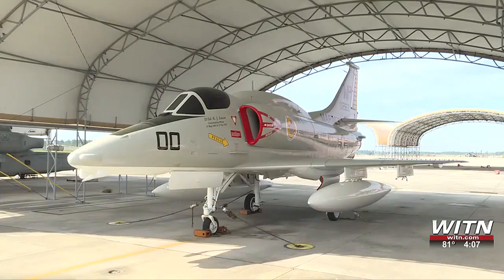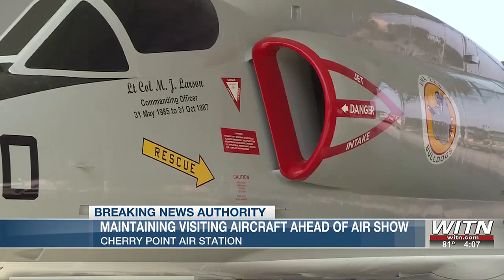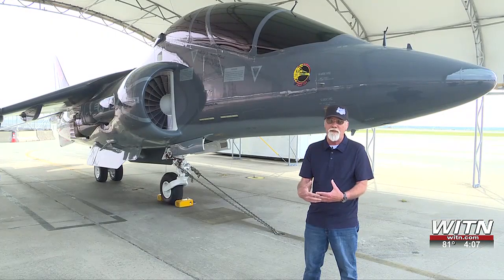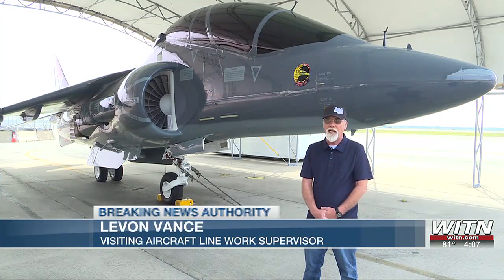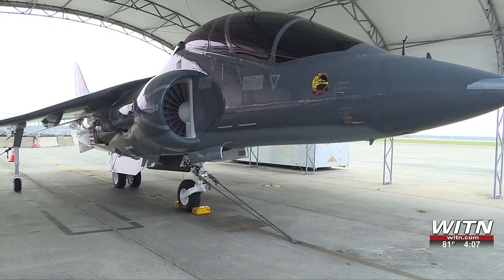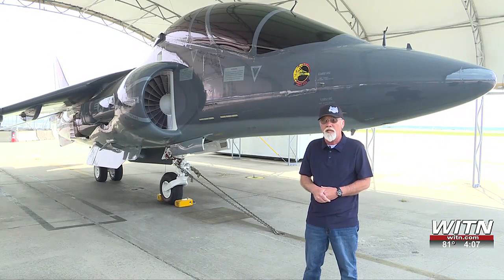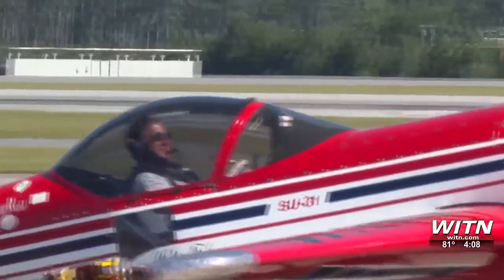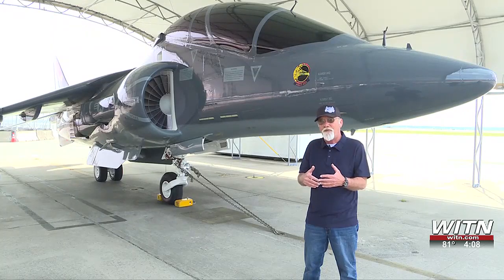Maintaining visiting aircraft ahead of Cherry Point Air Show